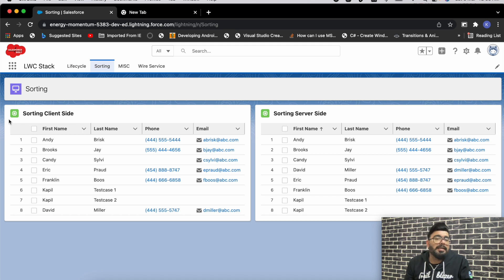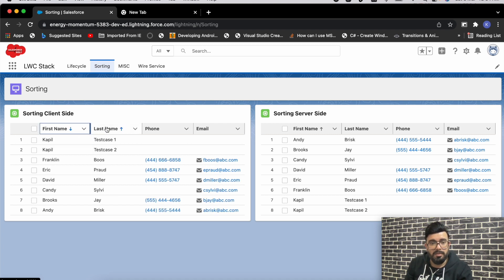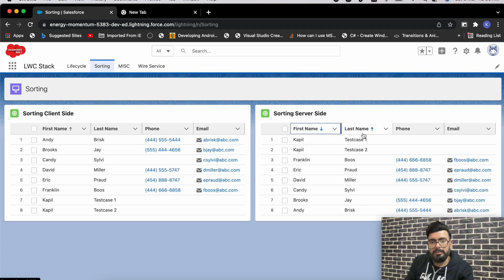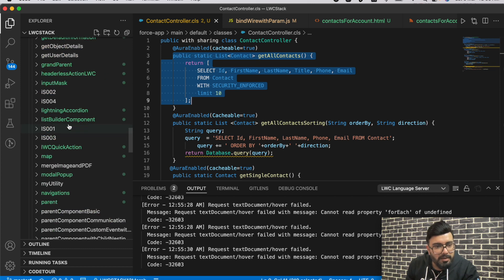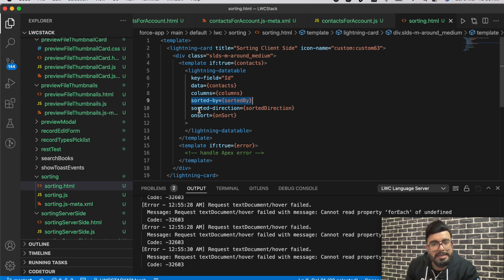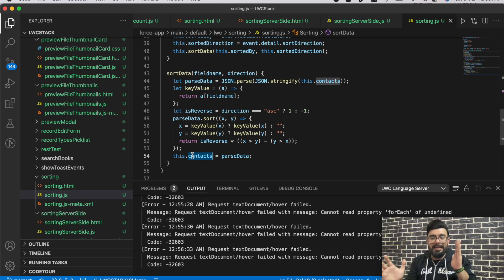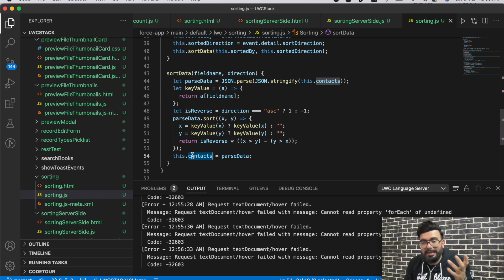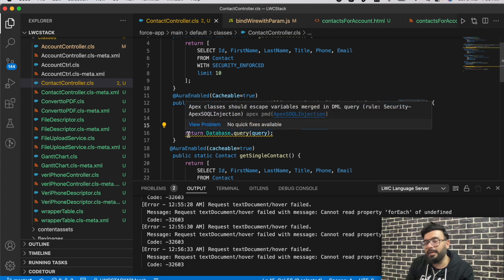Client Side and Server Side Sorting in Lightning Data Table LWC | LWC Stack ☁️⚡️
In this video I will show you how you can add sorting to a Lightning Data Table in Lightning Web Component.
We will be having two examples today :-
1. Client Side Sorting (Sorting the cached data)
2. Server Side Sorting (Sorting using apex callout)